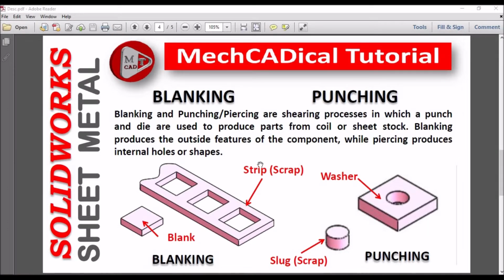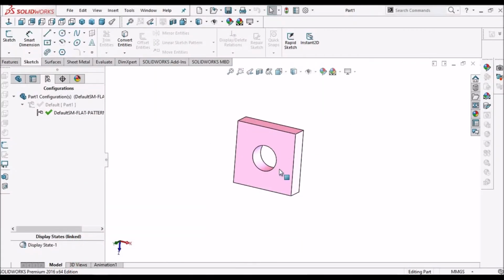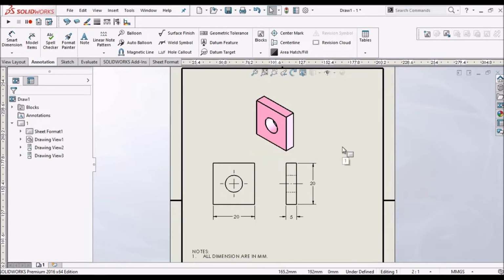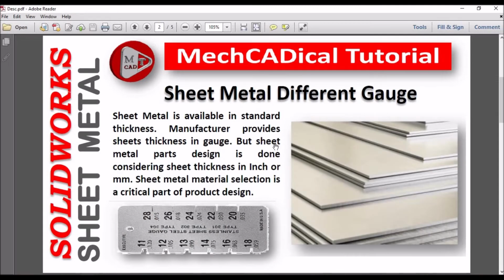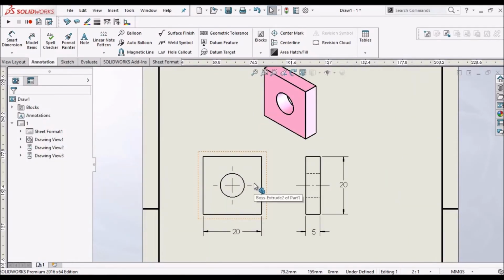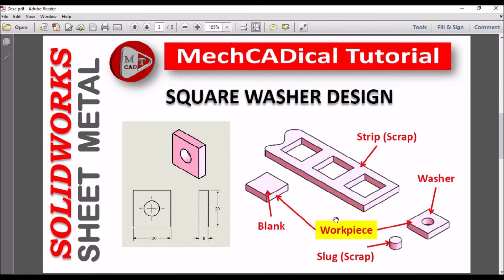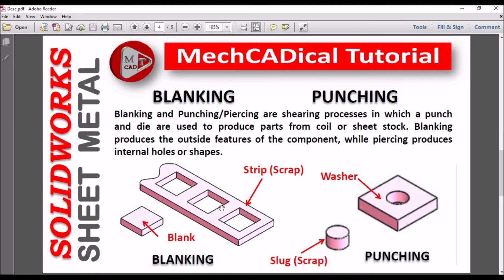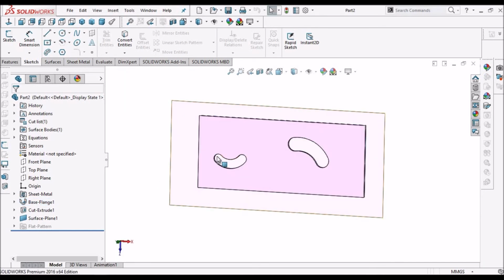Blanking and Piercing/Punching Operations In SolidWorks Sheet Metal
SolidWorks II Sheet Metal II Blanking and Piercing/Punching operations

In this video, I am going to explain about Blanking and Piercing/Punching operations. I am going to explain how consider these operations while designing a component in Solidworks.